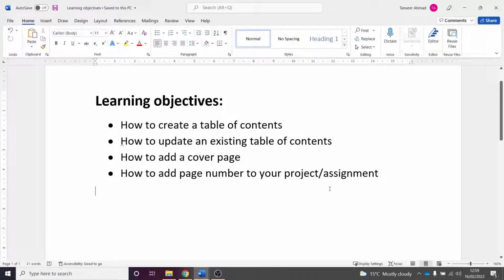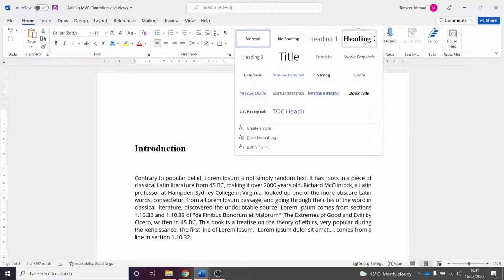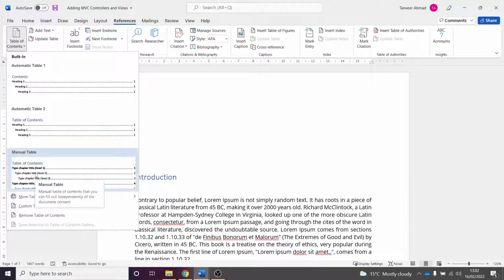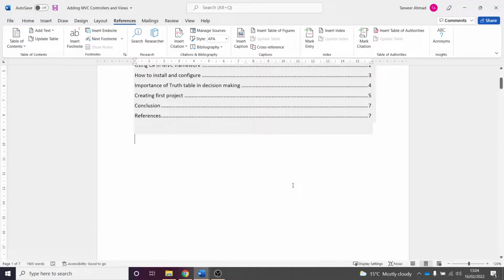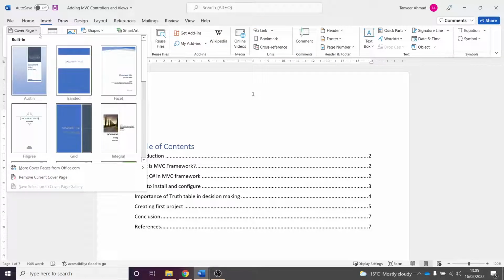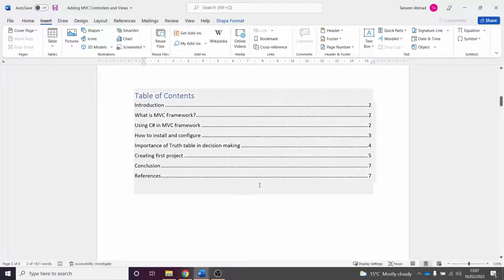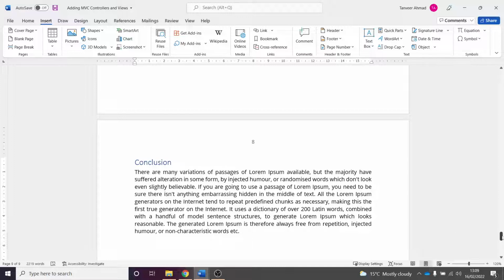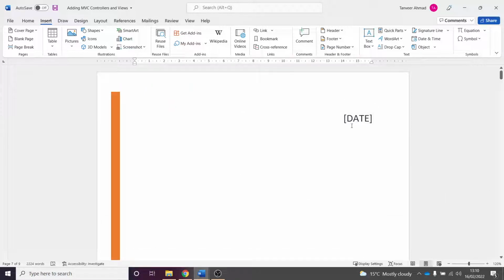Creating Table of Contents in MS Word (including cover page, and page number)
In this tutorial you will learn:
• How to create a table of contents
• How to update an existing table of contents
• How to add a cover page
• How to add page number to your project/assignment